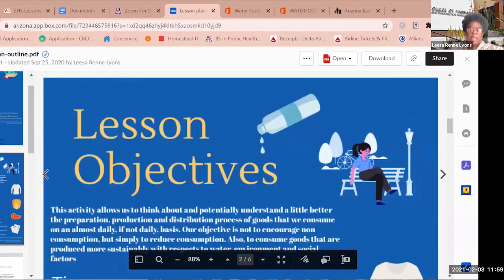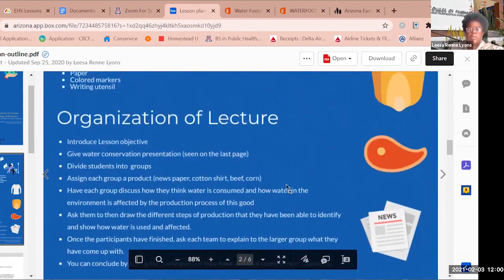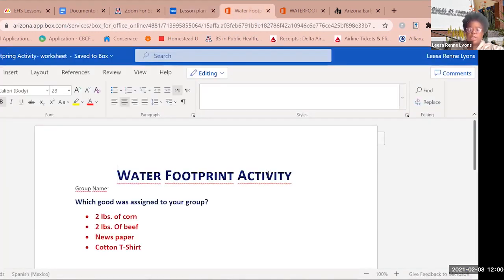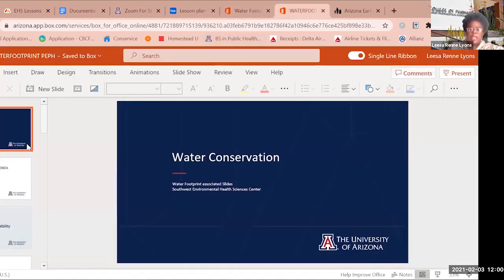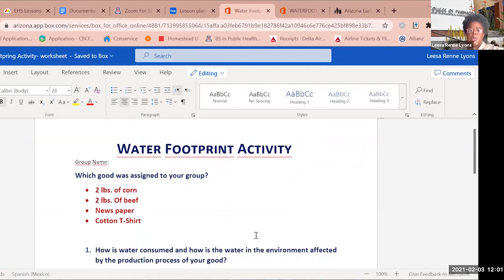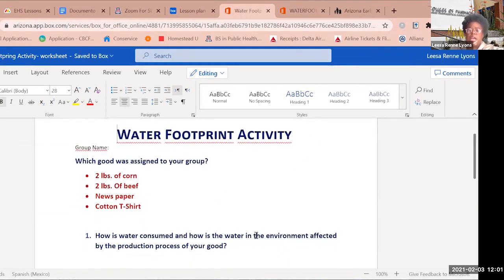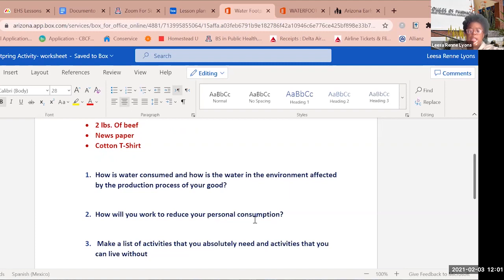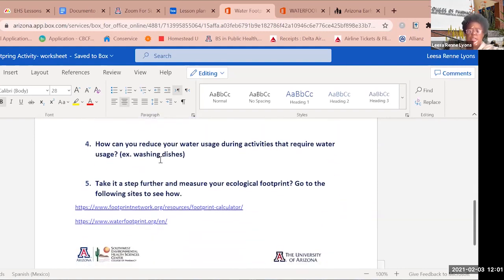Water footprint Lesson with Leesa!- Southwest Environmental Health Sciences Center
This lesson allows us to think about and potentially understanding a little better the preparation, production, and distribution process of goods that we consume on an almost daily, if not daily, basis. Our objective is not to encourage nonconsumption, but simply to reduce consumption. Also, to consume goods that produced more sustainably with respect to water, environment, and social factors.
Facebook: Southwest Environmental Health Sciences Center